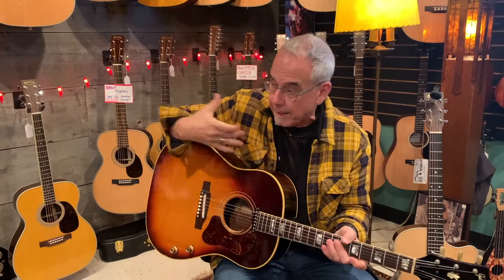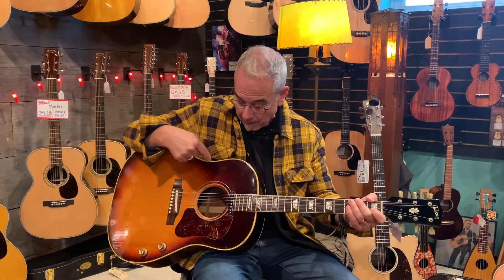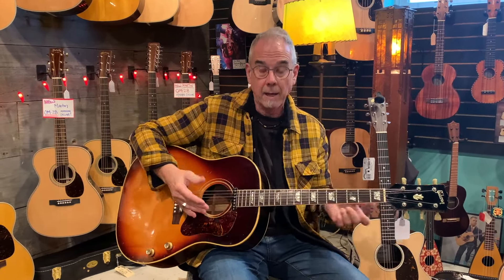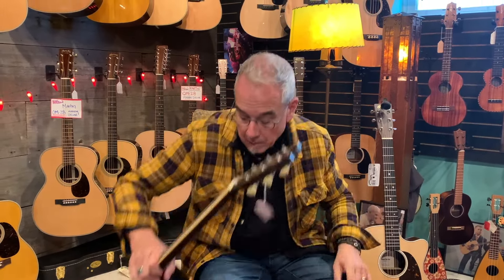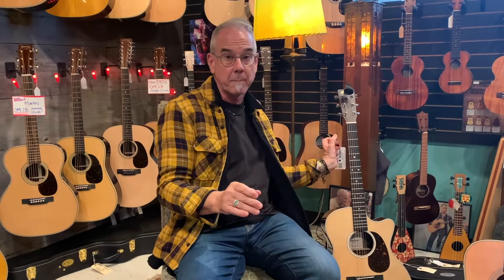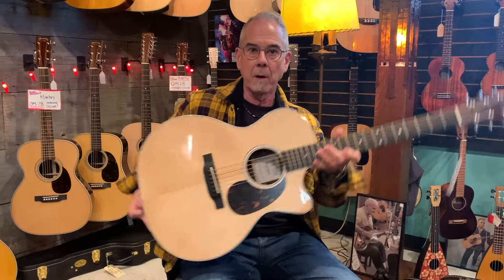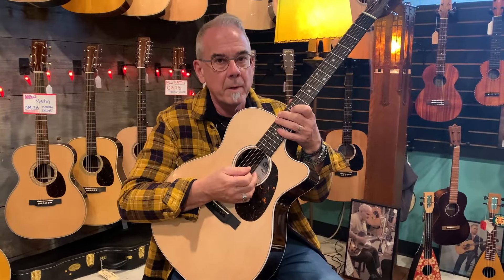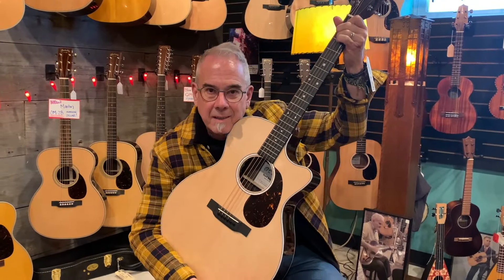Acoustic guitars for stage use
A one-minute video about buying acoustics for stage use.